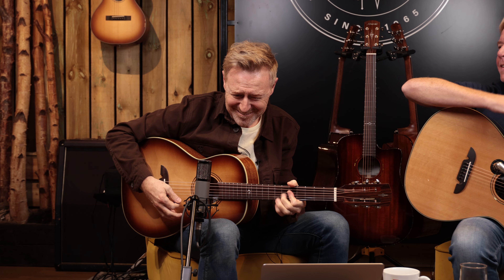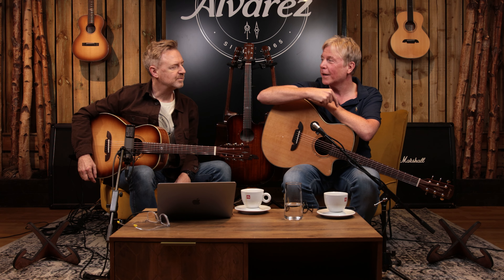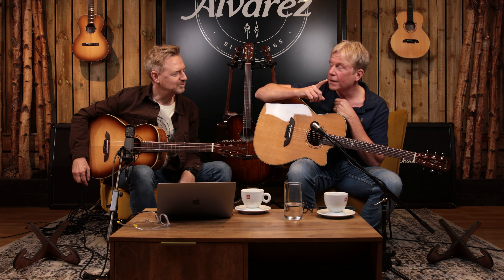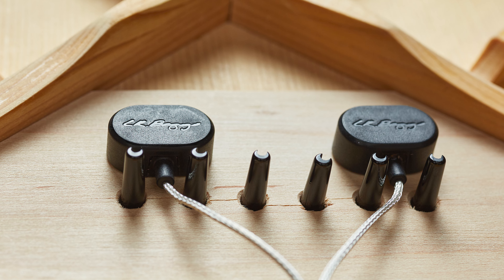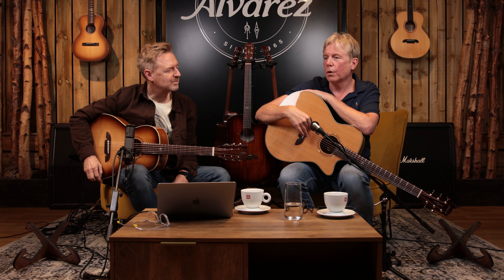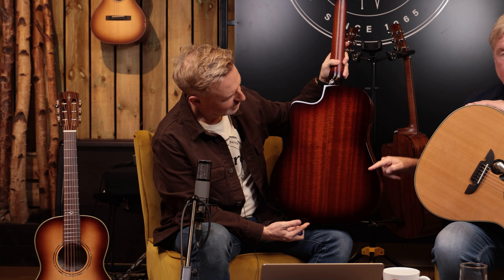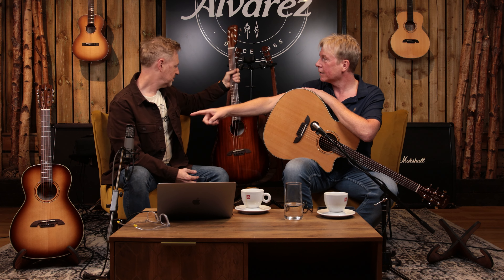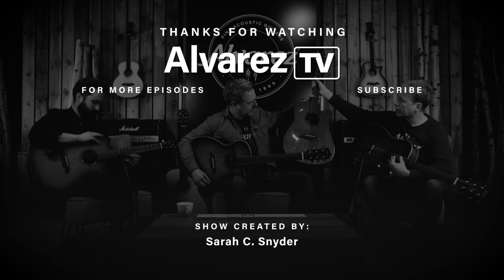The New Alvarez Masterworks Series: What's Different? - Alvarez TV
This week on Alvarez TV we're talking about the brand new Masterworks Series, and what Masterworks Custom means for players.

About Masterworks:
2024 Masterworks is a culmination of years of work that has come together to make the best line of guitars we have ever made. With expanded lineup that includes new Parlor, Grand Auditorium and OM models, more Rosewood, our Custom line with back bevel, an even better fit and finish, and an innovative new pick-up system, there is a lot to explore in our new Masterworks series for 2024.

Making a guitar from all-solid wood delivers strong tonal benefits. Our Masterworks Series embraces all of them.

Top thickness, brace weight and tapering, back design and wood choice all count, and when each is considered as a part of the sum total of the instrument’s voice, great articulation and quality of tone is achieved.

Masterworks Guitars are known for their powerful voicing, inspiring articulation and instant response. This is achieved through our FS6 bracing system, which helps generate more vibration, heightened by AAA soundboards and premium components throughout.

Masterworks acoustic-electric models are fitted with the LR Baggs HiFi system—a premium, non-invasive design that pairs dual bridge plate sensors with high-fidelity electronics for exceptional balance, definition and dynamics.